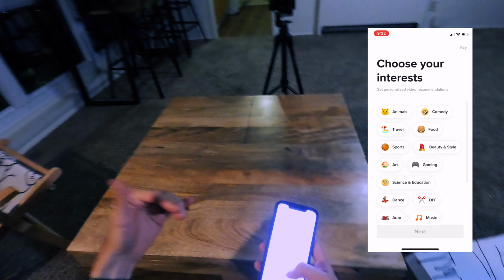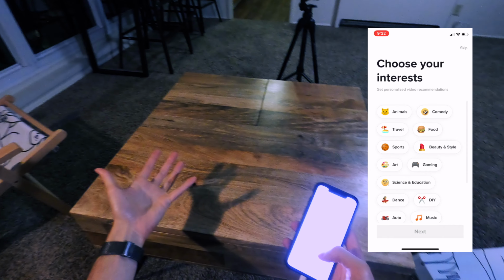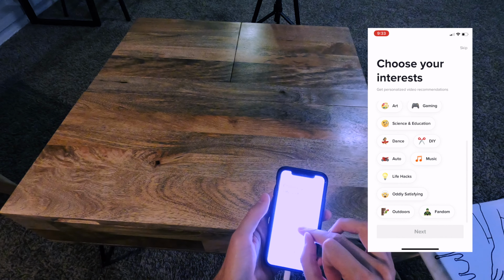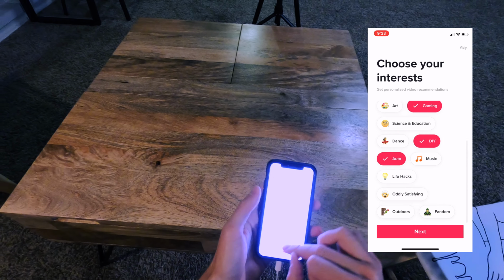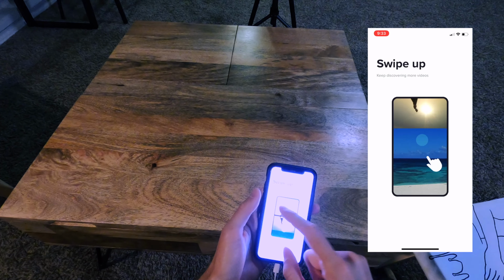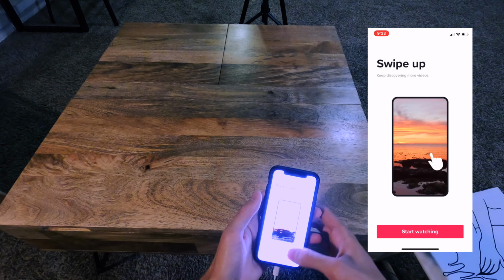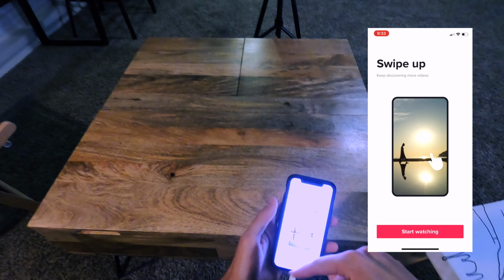Why is TikTok so Popular? | Professional UX Designer Look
TikTok is getting banned or bought. Where will all the tiktokers go? I'm reviewing the design of TikTok to figure out why zoomers love it, why it got so popular and where will the tiktokers go after it's gone: YouTube, Snapchat, Instagram Reels?

At the end of the video, I'm reviewing Bruichladdich Black Art 4, a 26 year old $400 scotch whiskey. Be sure to make it to the end of the video if you would like to know how it tastes.